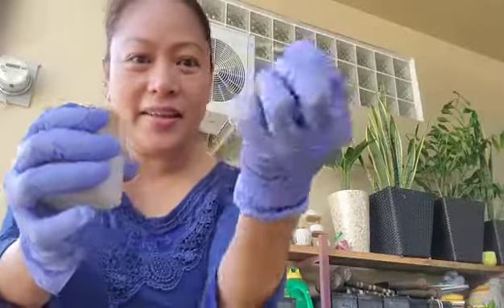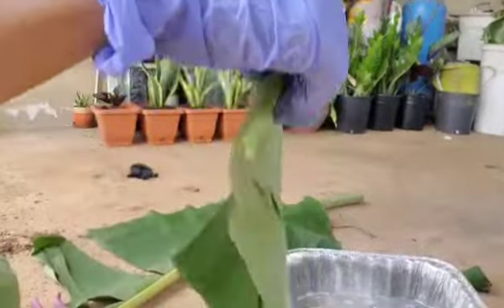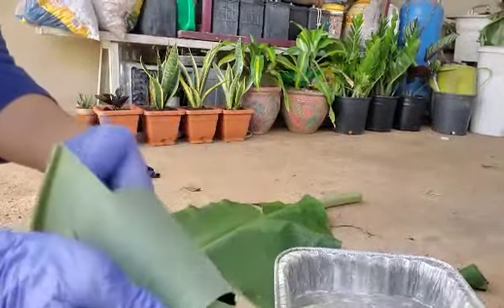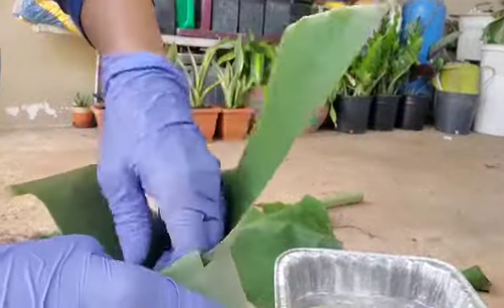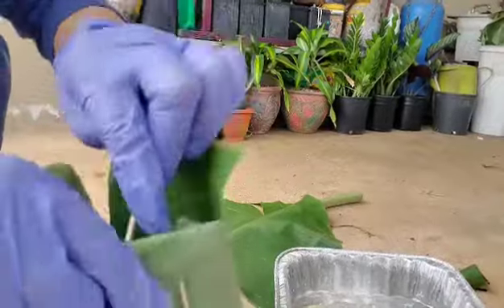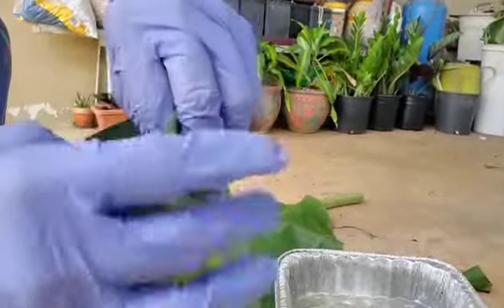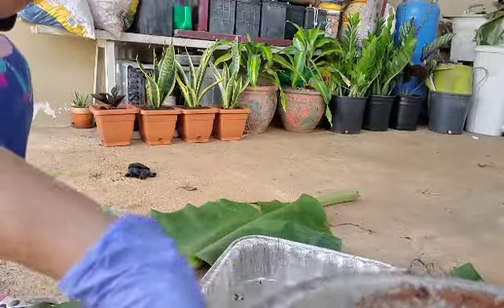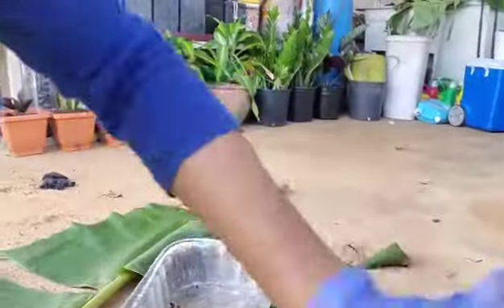DIY banana leaf pot